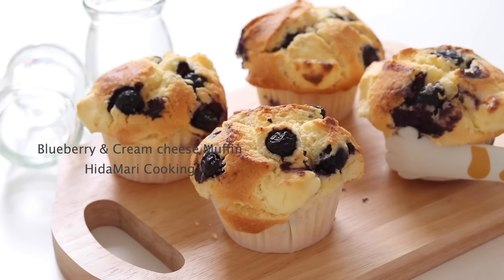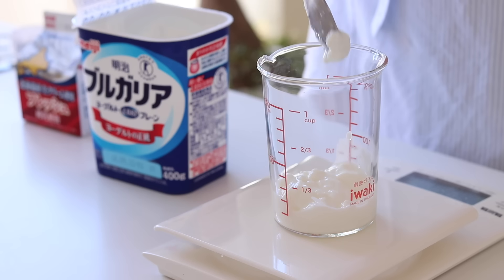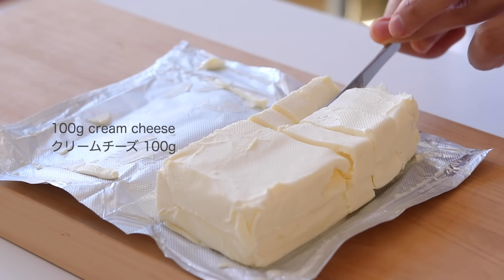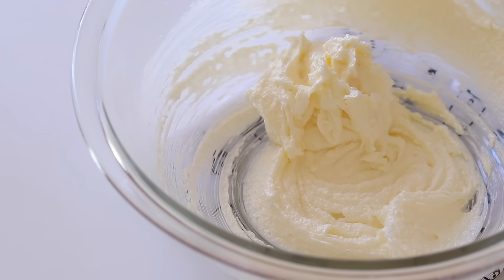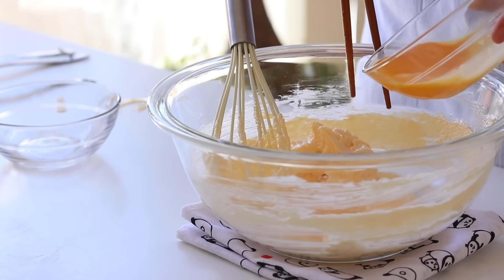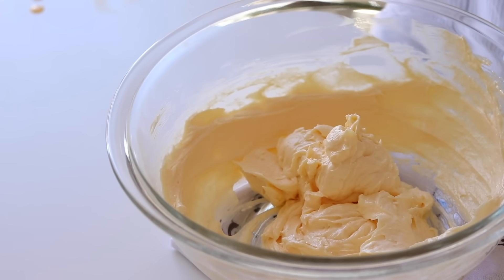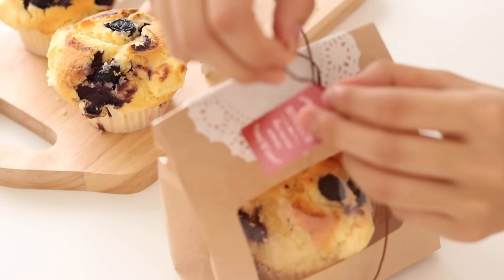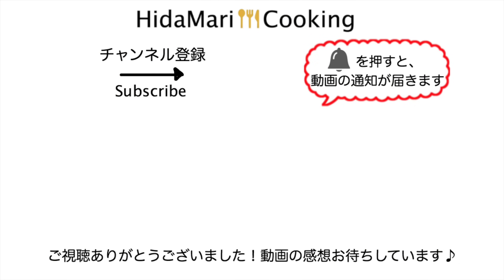ブルーベリー＆チーズマフィンの作り方 Blueberry & Cream cheese Muffin｜HidaMari Cooking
HidaMari Cooking(ひだまりクッキング)へようこそ。
このチャンネルでは、チョコレートや抹茶、季節のフルーツを使ったお菓子のレシピを中心に投稿しています。

ベルマークを押すと毎回通知が届くようになります。
動画の評価やコメントをいただけるととても嬉しいです♪

ーーーーーー
おはようございます😊動画を見ていただきありがとうございます♪
今日はバターをたっぷり使った、冷めてもおいしい
リッチなマフィンのレシピです。
味のアクセントに、冷凍ブルーベリーとクリームチーズを入れて
見た目も豪華なマフィンにしてみました^^

今回のマフィンのコツは、バターとグラニュー糖、卵をしっかりと
混ぜ合わせること。
ここが足りないと固い食感のマフィンになってしまいます。
そのために、材料 特にバターと卵は必ず常温に戻しておいてください^^

またベーキングパウダーの入っているレシピは、
水分と混ざると反応が始まっていくので
トッピングもなるべく手早くできるように
あらかじめ乗せやすいようにセットしておくといいです^^

キノコ型に盛り上がったマフィンは見た目で驚かれること間違いなし！笑
生地量はこれくらいあるとちゃんときのこみたいに仕上がります。
紙のマフィンカップではキノコ型にできませんが、
この量なら10個分くらい作れると思います（焼き時間はもっと短くなります）

▷材料（マフィン６個分）
無塩バター　１００ｇ
グラニュー糖　１００ｇ
卵　２個
薄力粉　２２０ｇ
ベーキングパウダー　６ｇ
ヨーグルト　５０ｇ
生クリーム　５０ｍｌ

冷凍ブルーベリー　５０ｇ～
クリームチーズ　１００ｇ～

▷Ingredients:
100g unsalted butter
100g sugar
2 eggs
220g cake flour
6g baking powder
50g non-sugar yogurt
50ml heavy cream

50g ~ frozen blueberries
100g ~ cream cheese

▶作り方：
１．バターと卵は予め室温に戻しておく。
ヨーグルトと生クリームをあわせておく。
クリームチーズは１８個に分けて冷やしておく。
オーブンを180℃に予熱しておく。

２．無塩バター100gとグラニュー糖100gを白っぽくなるまでよくすり混ぜる。

３．溶いた全卵２個を少なくとも３回以上に分けて加え、その都度よく混ぜる。

４．薄力粉220gの半分をふるって加えてさっくり混ぜる。（粉が多少残っている状態）

５．無糖ヨーグルト50gと生クリーム50mlを混ぜたものを半分加えてさっくり混ぜる。

６．薄力粉の残り半分、ベーキングパウダー６gをふるって加え、さっくり混ぜる。

７．ヨーグルトの残り半分を加えて粉が見えなくなるまでさっくり混ぜる。

８．マフィンカップにグラシン紙を敷いて、スプーン１杯程度入れる。
クリームチーズ、ブルーベリーを入れて、マフィン生地で覆う。
上に来たトッピングは押し込むようにして乗せる。

９．180℃に予熱したオーブンで30分～焼く。
竹串でチェックして生地がついてこなければ焼き上がり。

まずは作った人の特権！焼き立てを食べてみてください～^^

ーーーーーー

よく頂く質問などについて。
Q.バターは無塩ですか？有塩ですか？
お菓子には基本的に無塩バターのみ使用しています。
今後は字幕に「無塩バター」と表記するよう心がけますが、
それ以前の字幕に「バター」としか書かれていなくても
「無塩バター」を使用しています。

Q.オーブンは予熱しますか？
焼成温度に合わせて予熱しています。
家庭用オーブンは庫内が小さく扉を開けた時に熱が逃げやすいため、
焼成温度＋10〜20℃で予熱し、焼くものを入れてから焼成温度に合わせて焼いています。
こちらも今後は字幕で「〇〇℃に予熱したオーブンで□□分焼く」といった形で表記するように心がけます。

Q.倍量で作りたいのですが。
12cm丸型を15cm丸型に→1.5倍
12cm丸型を18cm丸型に→2.2倍
12cm丸型を21cm丸型に→3倍

15cm丸型を12cm丸型に→0.6倍
15cm丸型を18cm丸型に→1.5倍
15cm丸型を21cm丸型に→2倍

12cm(4.7inch)→15cm(6inch)   =×1.5
12cm(4.7inch)→18cm(7inch)   =×2.2
12cm(4.7inch)→21cm(8.2inch)=×3

15cm(6inch)→12cm(4.7inch) =×0.6
15cm(6inch)→18cm(7inch)    =×1.5
15cm(6inch)→21cm8.2(inch)=×2

もし私のレシピでお菓子を作ってくださったときは、
hidamaricooking をつけて投稿してもらえると嬉しいです♪